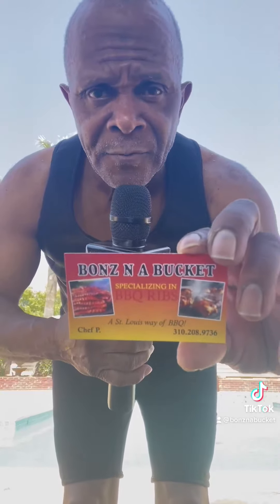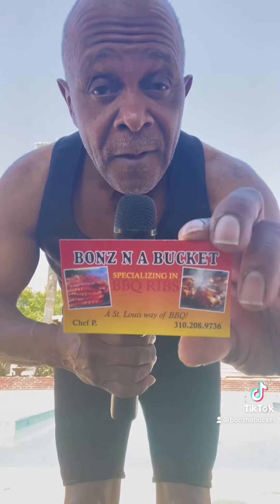Let’s cook with Bonz n a bucket featuring chef P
With that under the water BBQing by chef P